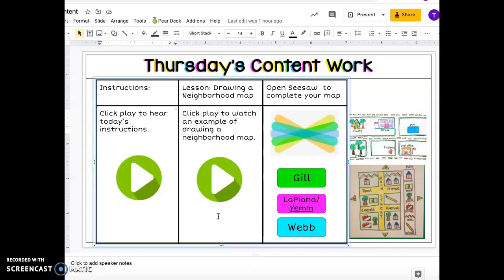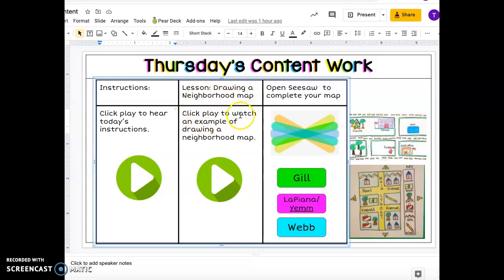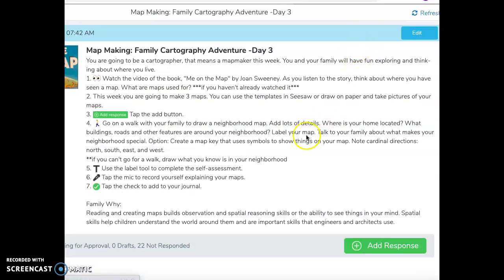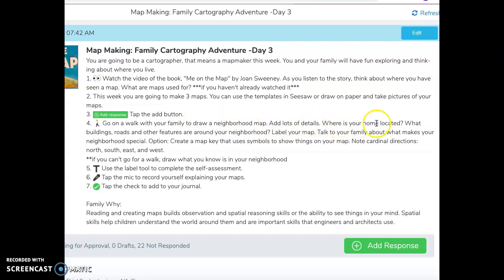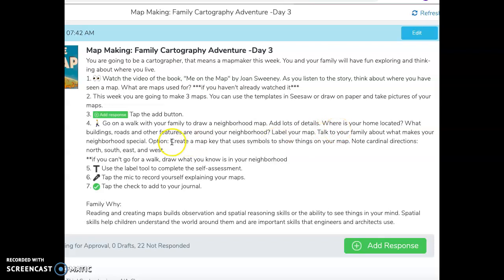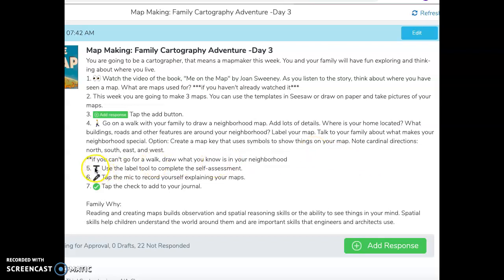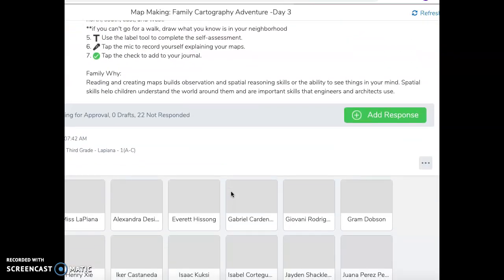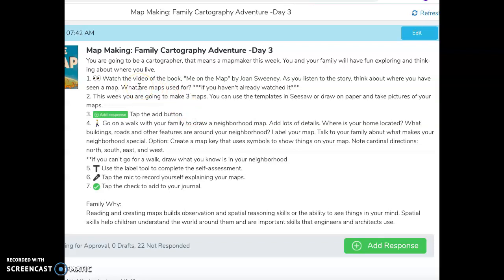Day 9 Geography Instructions